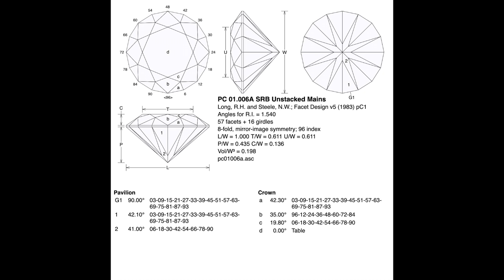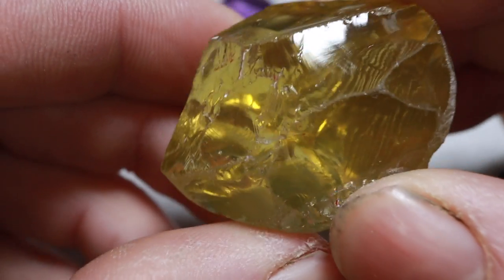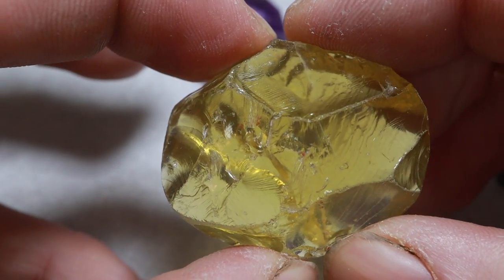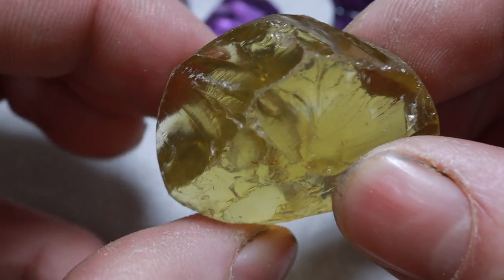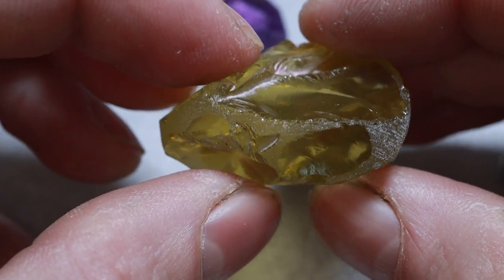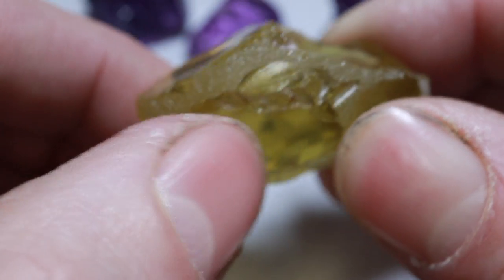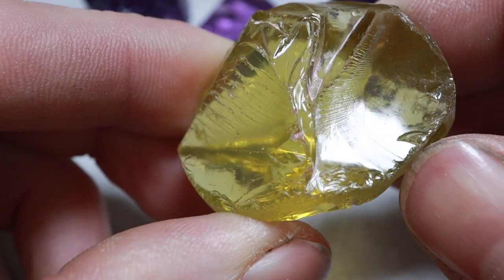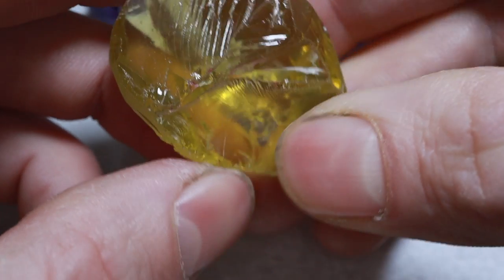How much is left after cutting a Gem??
Have you ever wondered why so much material was lost when the gemstone was cut???  Here is the answer to that question.